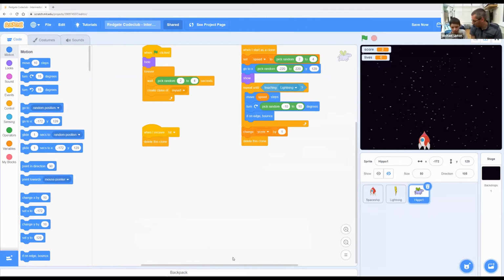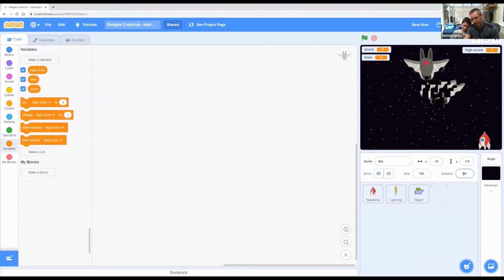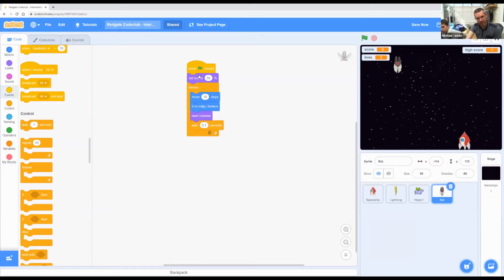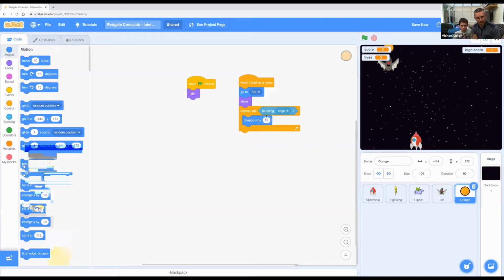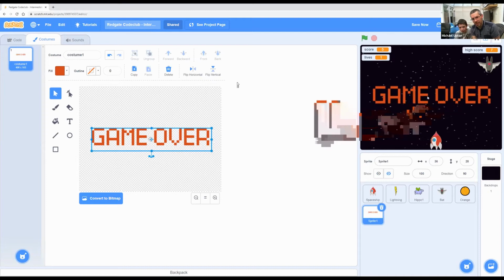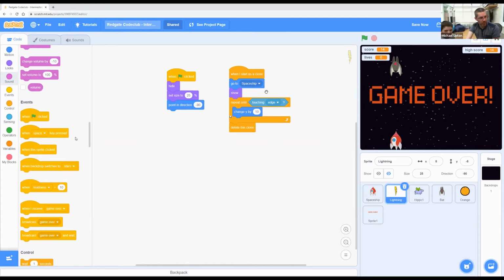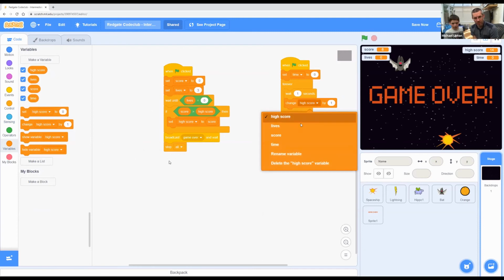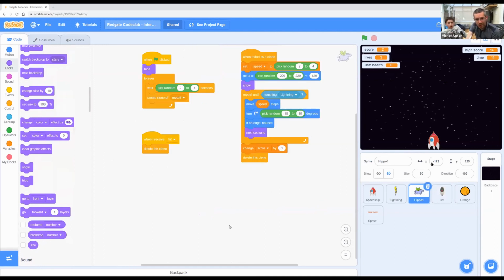Redgate Kids Coding Club Intermediate Class Lesson 5 Clone Wars Part 2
This video is lesson 5 of the intermediate classes where we walk through how to make Clone Wars (Part 2) in Scratch,